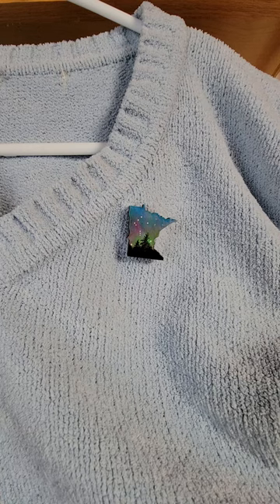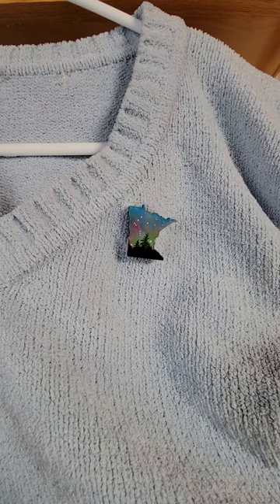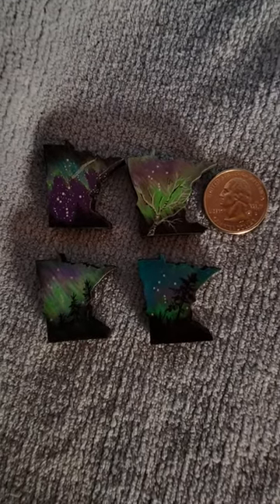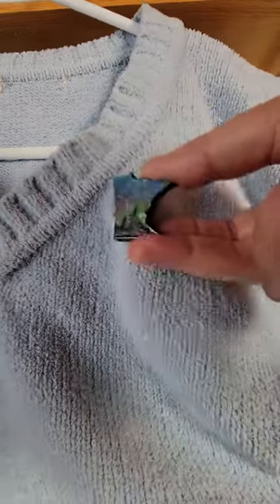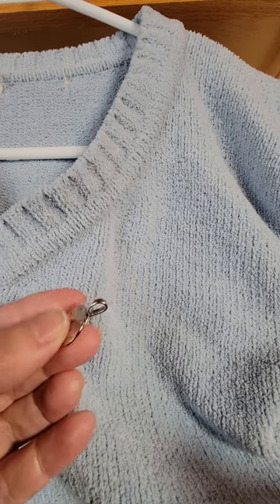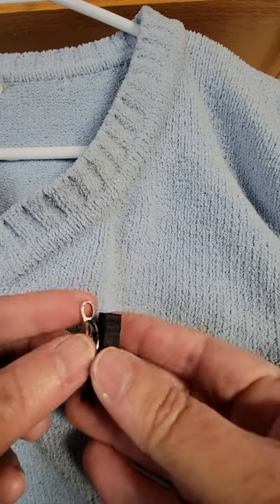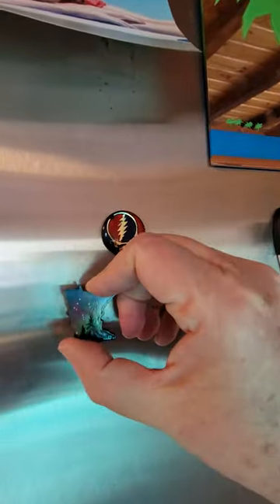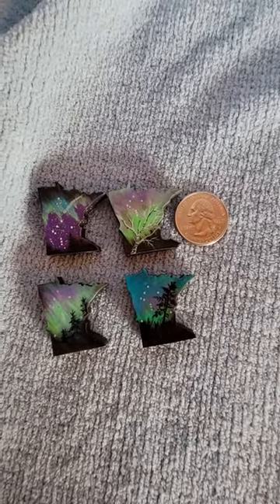Mini Sota 3-in-1 Wearable Aurora Art